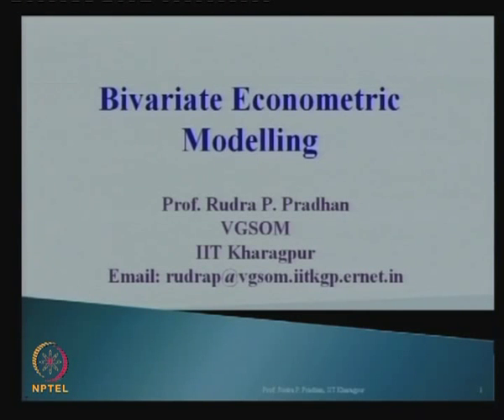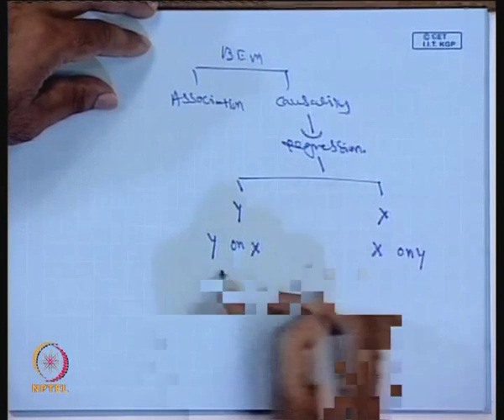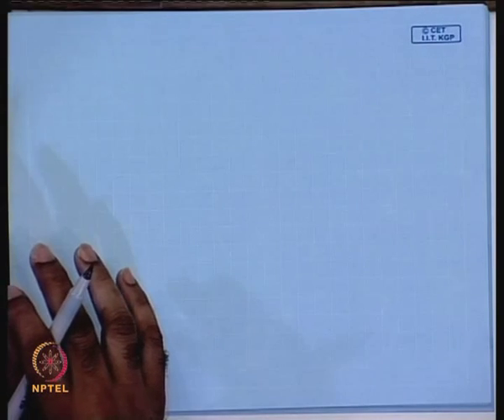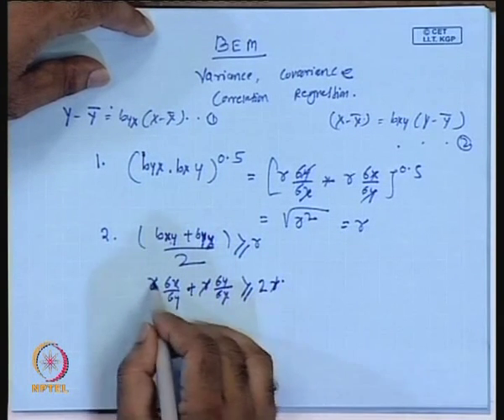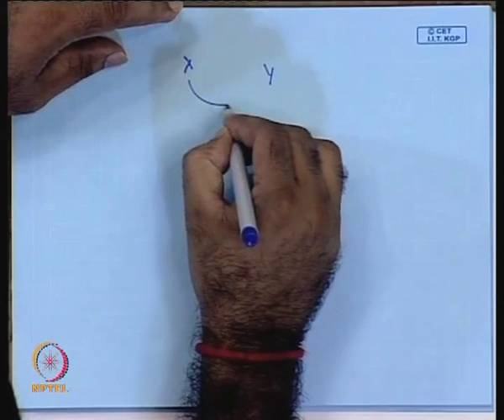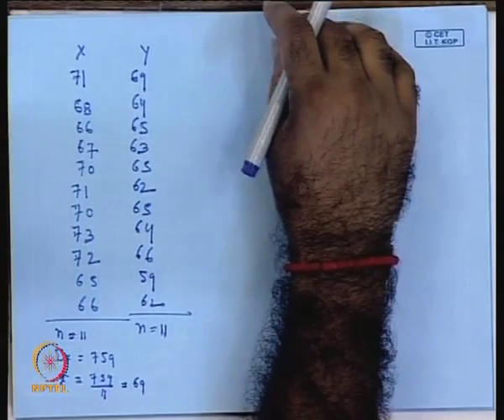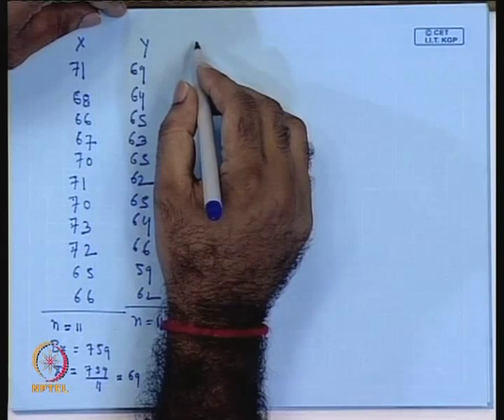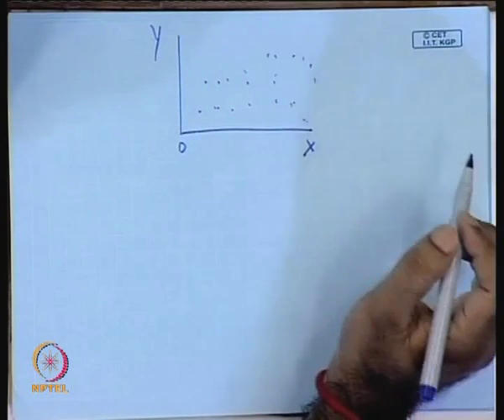Mod-01 Lec-05 Bivariate Econometric Modelling (Contd.)